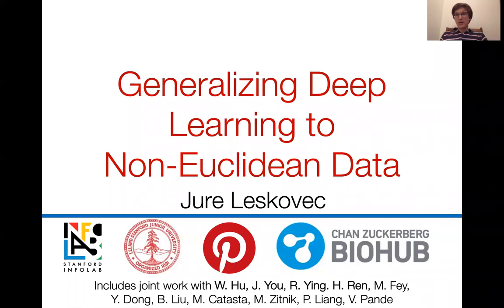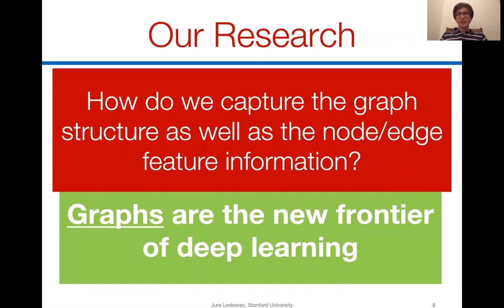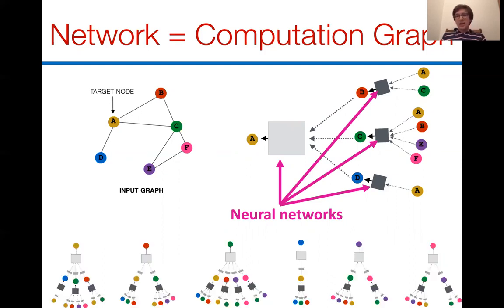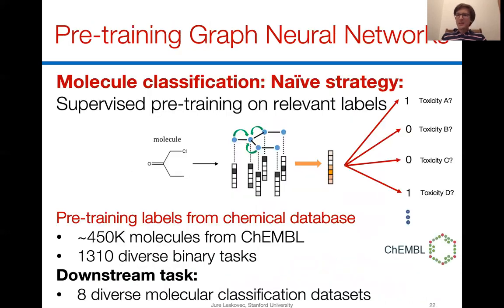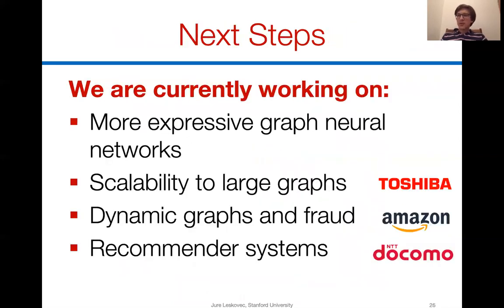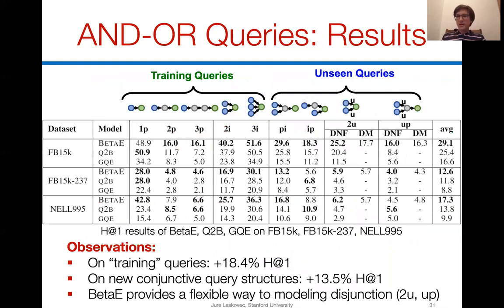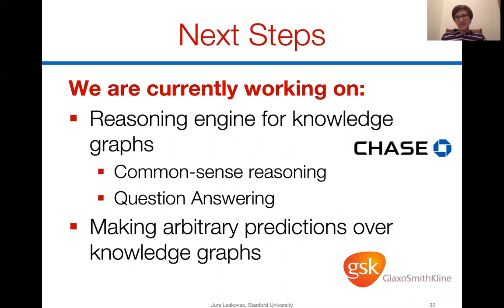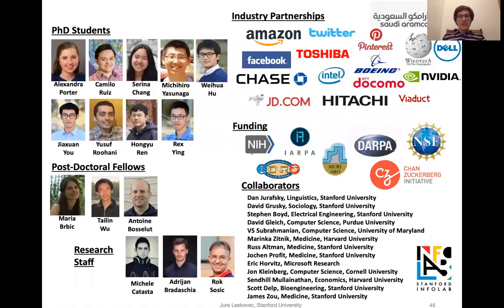Jure Leskovec, Generalizing Deep Learning to Non Euclidean Data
Associate Professor of Computer Science, Stanford University. Professor Leskovec's research area is machine learning and data science for complex, richly-labeled relational structures, graphs, and networks for systems at all scales, from interactions of proteins in a cell to interactions between humans in a society. Applications include large-scale machine learning, graph representation learning, commonsense reasoning, recommender systems, social network analysis, computational social science, and computational biology with an emphasis on drug discovery.